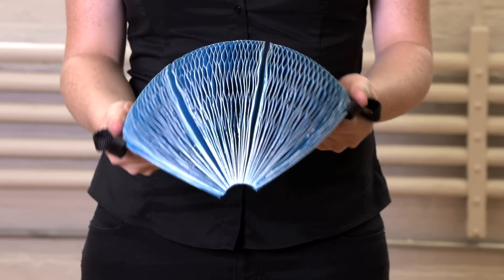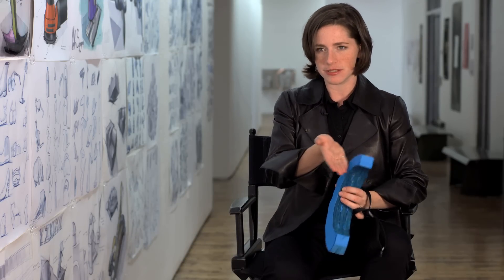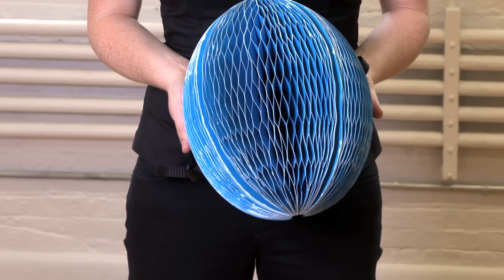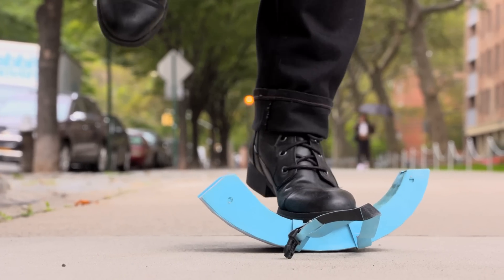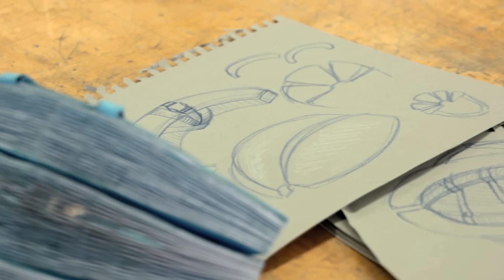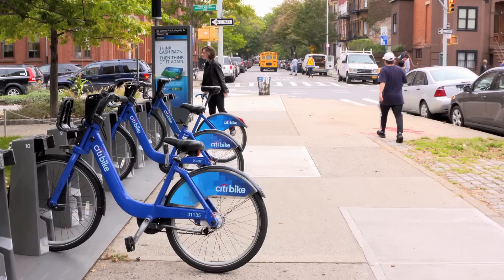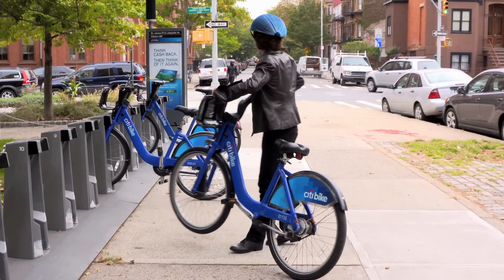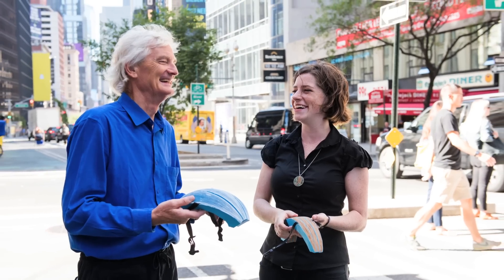James Dyson Award 2016 winner: EcoHelmet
EcoHelmet is a foldable, vendable, recyclable helmet designed for bike shares.